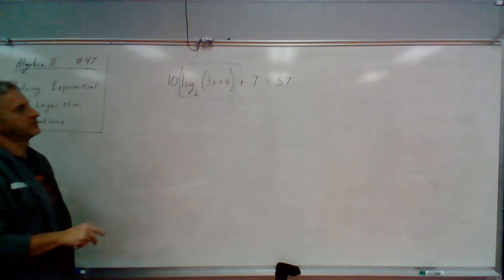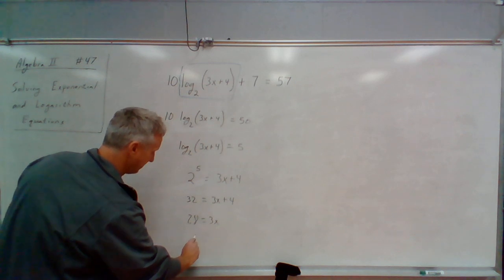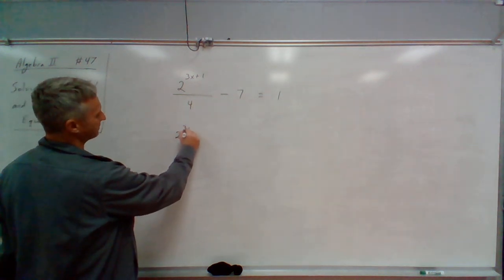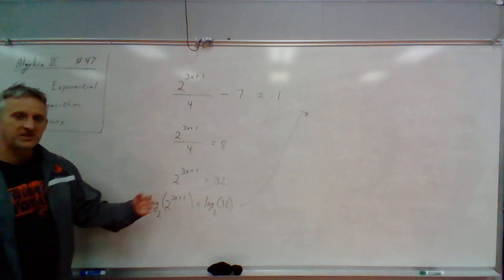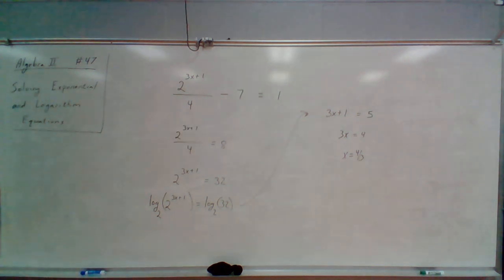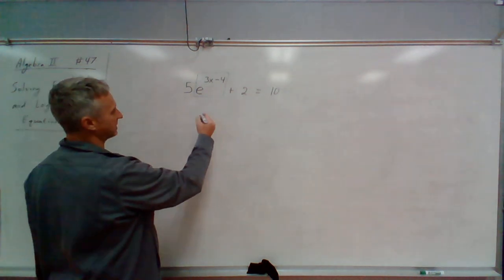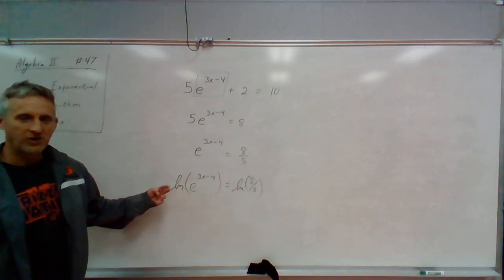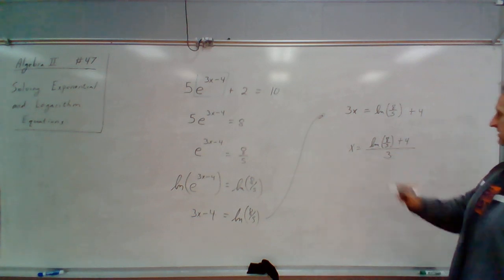Algebra II #47 Solving Exponential & Log Equations